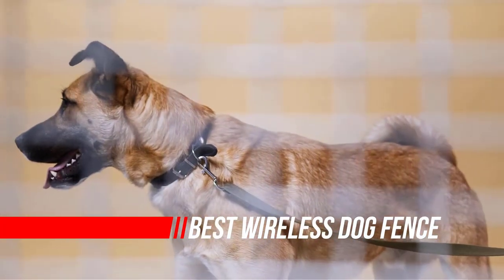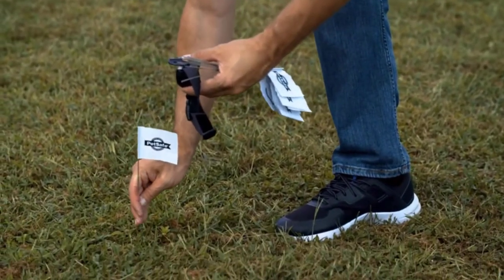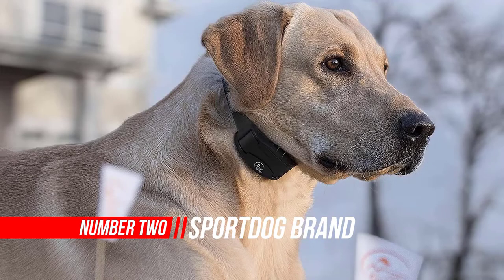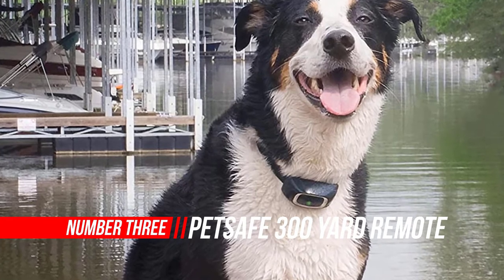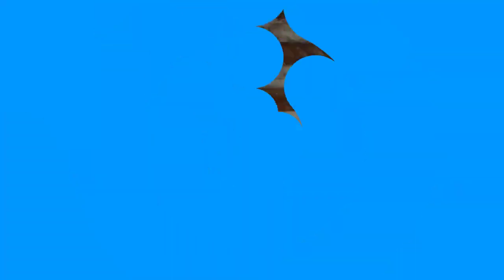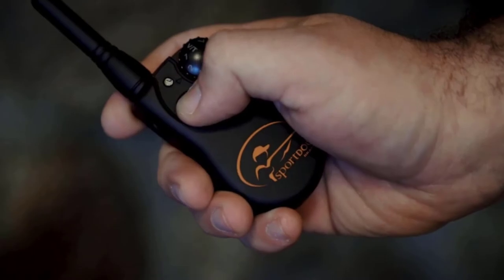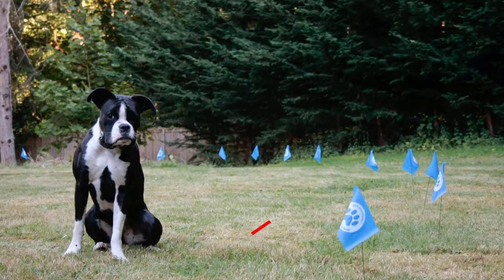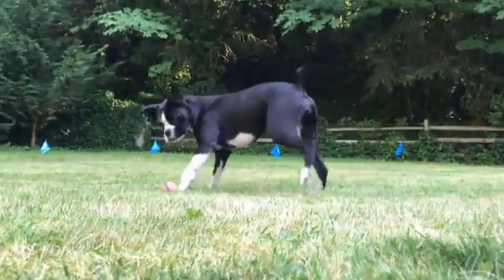Top 5 Best Wireless Dog Fence Review in 2022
Best wireless dog fence
1. PetSafe Stay and Play Wireless Pet Fence
2. SportDOG Brand Rechargeable In-Ground Fence
3. PetSafe 300 Yard Remote Training Collar
4. YardTrainer 300 Remote Trainer
5. PetSafe Stay & Play Compact Wireless Fence